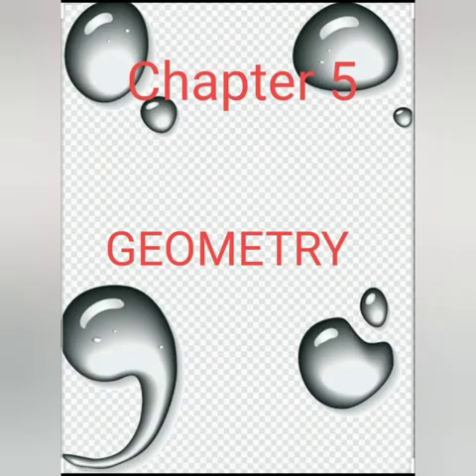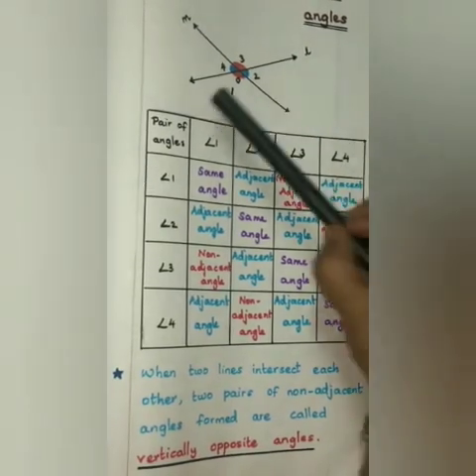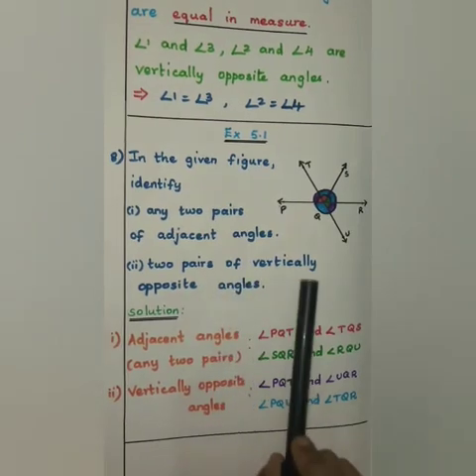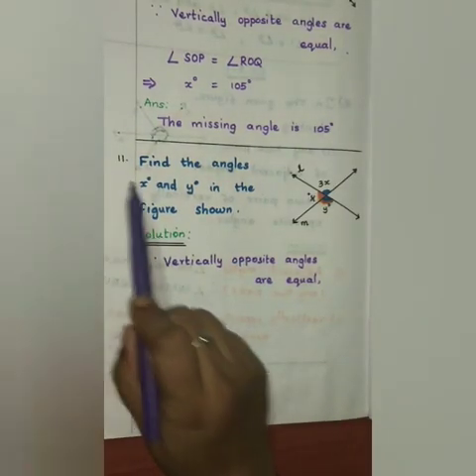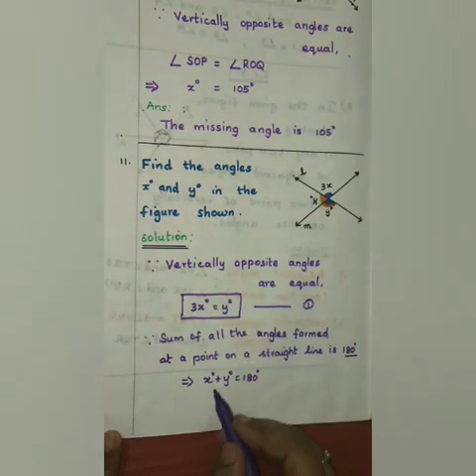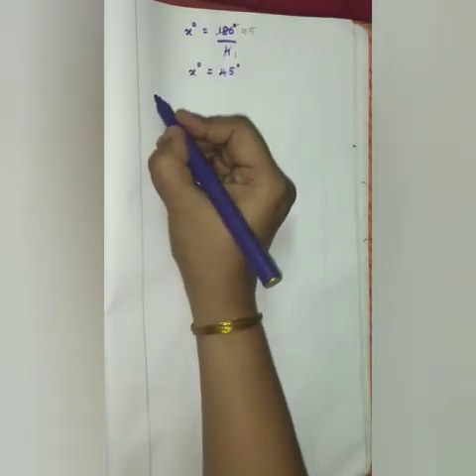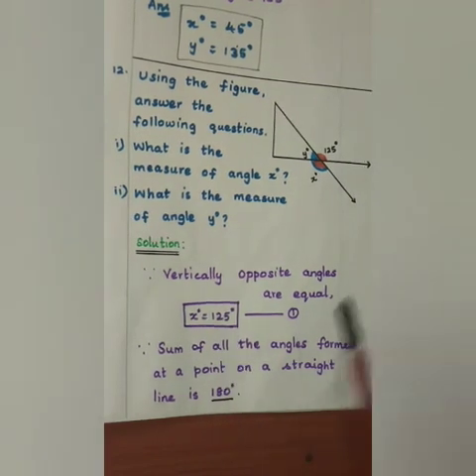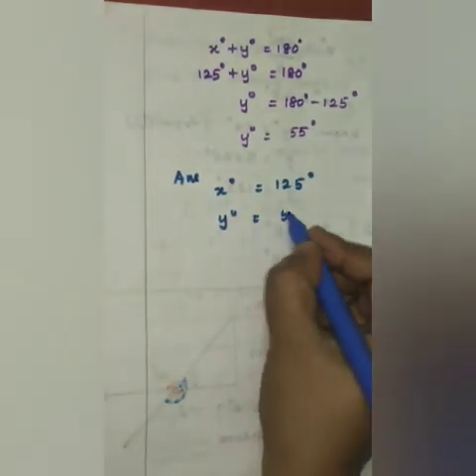CLASS VII - MATHS - CHAPTER 5 - GEOMETRY